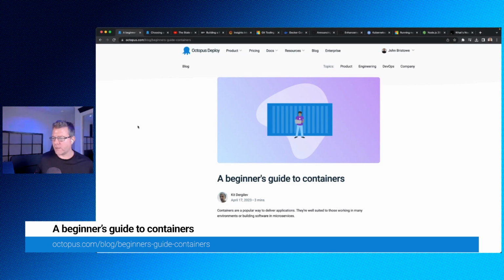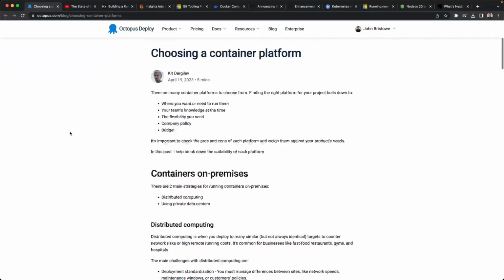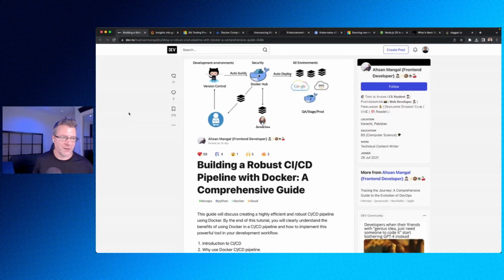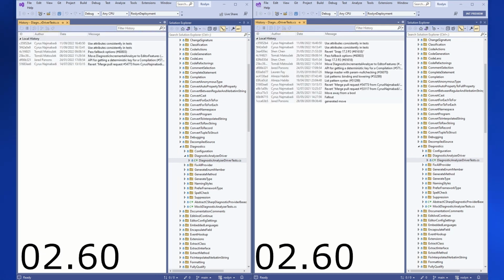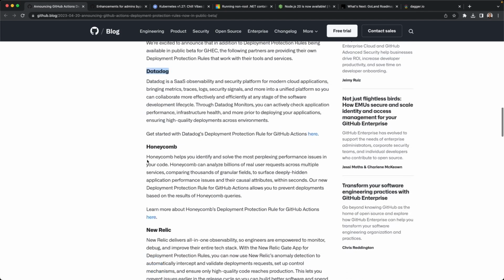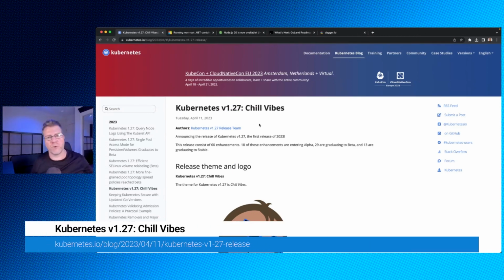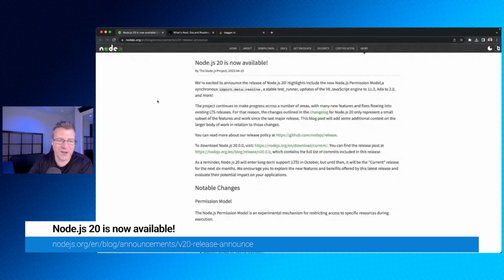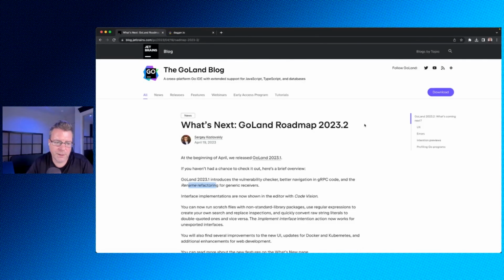Deploy on Friday, Ep. 11 (Apr 21, 2023) - Kubernetes v1.27, Docker, Node.js 20, and more!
Episode 11 of "Deploy on Friday" for Friday, April 21, 2023
Hosts: John Bristowe (@jbristowe) and Jim Pelletier

In this episode of "Deploy on Friday", John and Jim discuss the news and tech trends of the week that was and as it relates to Octopus Deploy.

CHAPTERS:
0:00 Introduction
0:24 A beginner’s guide to containers
2:26 Choosing a container platform
4:48 Building a Robust CI/CD Pipeline with Docker: A Comprehensive Guide
8:13 Observability overload: Insights into the rise of tools, data sources, and environments in use today
10:42 Git Tooling Preview Features to Enhance Productivity
12:20 Docker Compose Experiment: Sync Files and Automatically Rebuild Services with Watch Mode
14:40 Announcing GitHub Actions Deployment Protection Rules, now in public beta
16:58 Enhancements for admins bypassing branch protections on github.com
19:28 Kubernetes v1.27: Chill Vibes
22:03 Running non-root .NET containers with Kubernetes
23:21 Node.js 20 is now available!
26:18 What's Next: GoLand Roadmap 2023.2